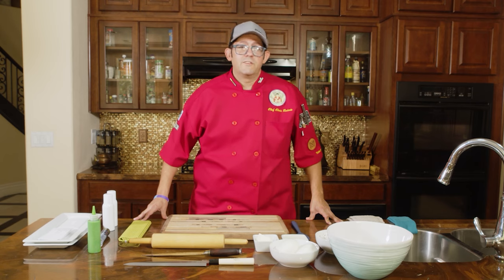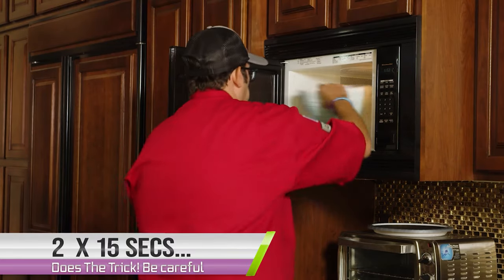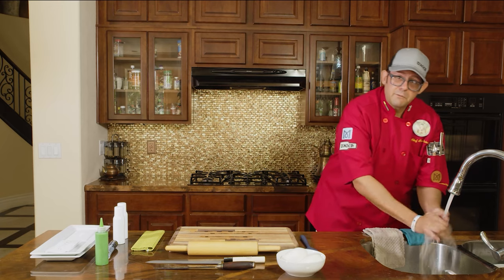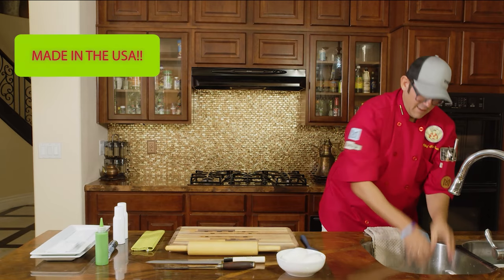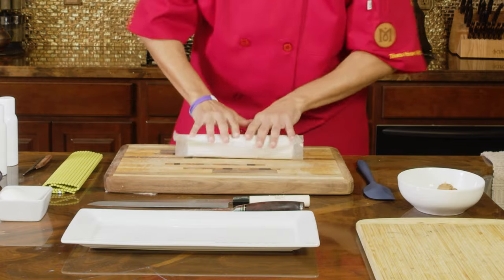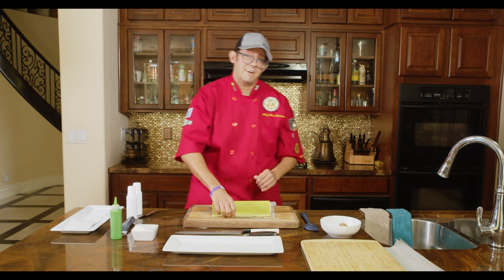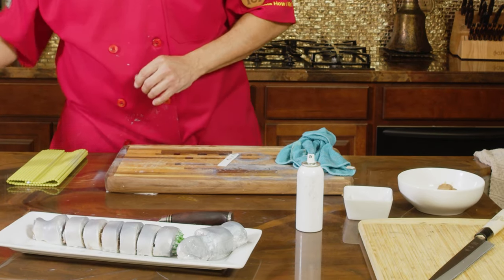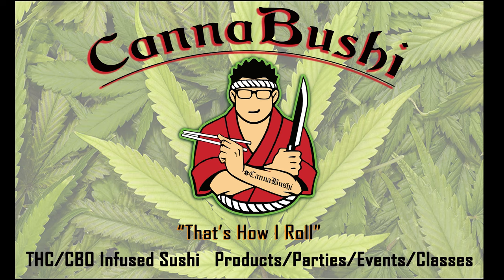CannaBushi Makes DynaVap Themed No-Bake ABV Cookie Dough Bites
CannaBushi aka (@cannabushi) makes Betty Crocker ‘no-bake’ ABV cookie dough bites with a bit of a twist. This easy to make no-bake dessert has been creatively reimagined as the DynaVap Dezato Maki Roll. Here's how to make one yourself:

Ingredients
1 lb. of Fondant
¼ lb. Marshmallows
⅓ cup Cream Cheese
2 Tbls. ABV Butter
1 cup confectioner’s sugar
 (if you have followed my recipes, you can find a way to make your own but infused)
2 Tbls. ABV Food Shortening
1 bottle of Silver Color Mist food shimmering spray
1 pkg. Black Sparkle Gel
1 tube of Green Decorating Icing

First you want to create your ‘ABV’ butter for the recipe so I recommend using a Magical Butter Machine. to make butter and doubled up for a stronger recipe. Just because you have ‘leftovers’ of ABV doesn’t mean it should be a waste!
Now you will want to put the fondant, marshmallows, in the microwave for 15 second intervals and make sure to mix them together while warm. If it seems a little sticky. Add some of the sugar a little at a time until you get a nice fondant. (side note: you can use a little infused oil during this step for an extra kick)
This is where it gets incredibly easy! We are going to take the no-bake cookie, the cream cheese, and the ABV butter in a bowl. Place in the microwave for 2 15 second intervals. Mix thoroughly, until you get a nice dough. It kneads it!
Place your dough into the fridge and grab your fondant. I kept a small damp microfiber on hand to keep my cutting board wet. You can totally use a buttercream or Acetate sheets to keep a grasp of the fondant. Grab a rolling pin and spread the fondant to an 8”x10” sheet. Roughly around ⅜” in thickness. Creating a ‘fondant nori’ of sorts. Place on a sheet of wax paper or clear plastic acetate. Thus will make it easier to roll with.
With the fondant on your cutting board place the no bake cookie dough you created in the center and lengthwise. Grab the edges of the fondant and begin to ‘roll over’ and encapsulate the dough. Using a Makisu firmly press so it creates a sushi roll.
Make sure you pack the edges in and cut off a two inch piece and place it to the side. Cut the rest into 7 more one inch pieces/slices. Grab some leftover fondant and create a ‘VapCap’ to make it look like the DYNAVAP device.
Using your silver food spray. Make sure to spray paint the roll evenly. Even the cap you just created. Now it’s starting to look like something.

Next make some final touches by adding ‘dabs’ of green icing to replicate the packed bowl of fresh greens. Add an ‘M’ to the top and well, we just made a fun, easy to use dessert sushi roll that looks like a DYNAVAP Device! I hope you enjoyed making it as I enjoyed creating for you all!!

Chef Chris Rodarte aka CannaBushi is a five star Sushi Chef. Inventor of the first THC/CBD infused dessert sushi roll in America, plus countless other infused culinary firsts. Traveling across America and working for some of the most renowned restaurants and Chefs in the country including Michelin rated Akira Back and Yellowtail Japanese Restaurant in the Bellagio. Nominated for the best Cannabis Chef in Las Vegas 2020 and 2021 and the First Cannabis Chef ever to be inducted into The Marquis Who's Who of America. Check him out on The Chef Piero Show Episode #2 and soon to be released Naked Sushi by CannaBushi on Vuuzle.TV. Making food for Celebrities, UFC Fighters, Musicians, Artists, Cannabis Influencers, The Man Boy Mafia and so many more! for more details.